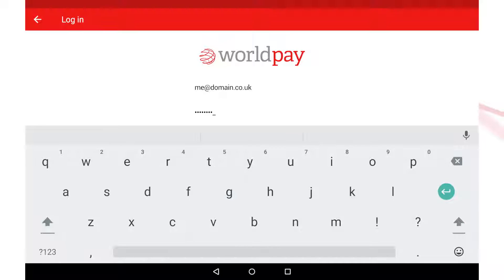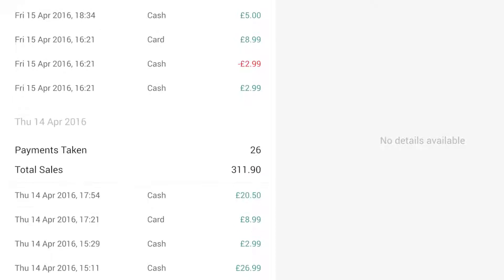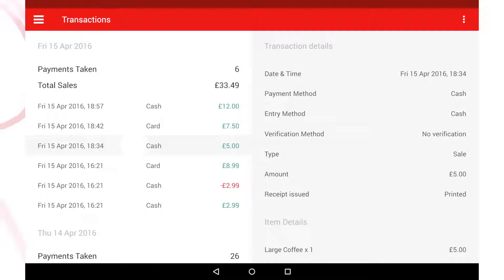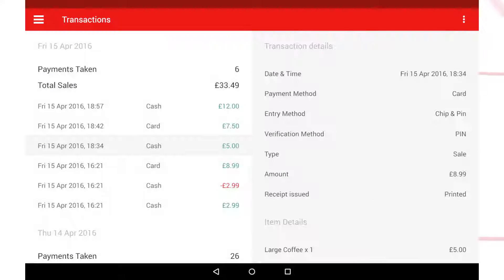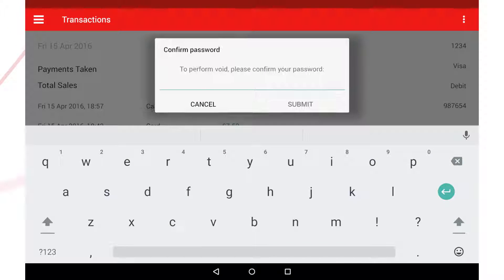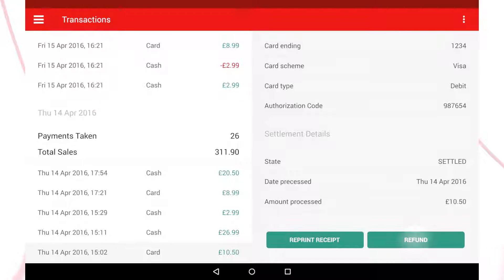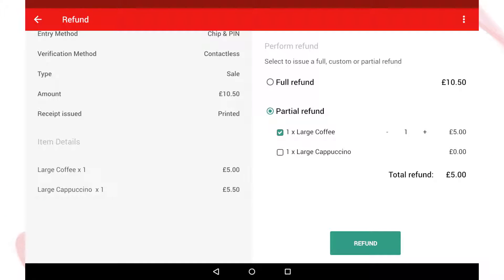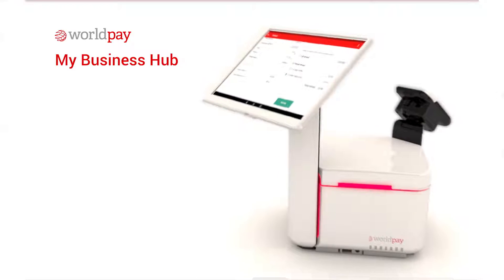My Business Hub - Transaction History and Refunds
This video will show you how to view your transactions and perform a refund using the software application for My Business Hub from Worldpay.